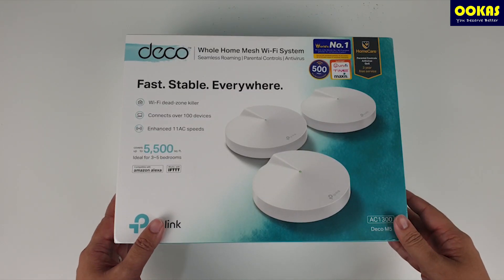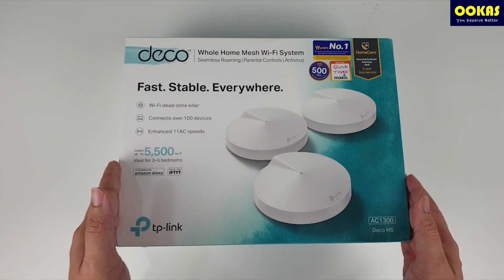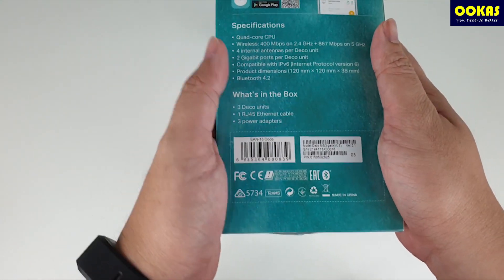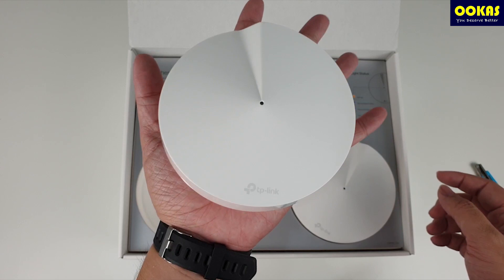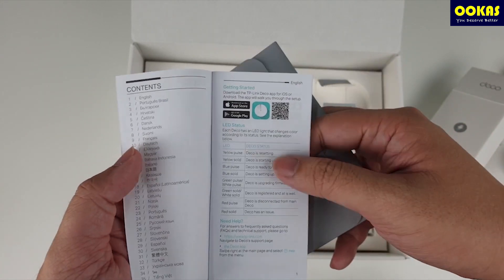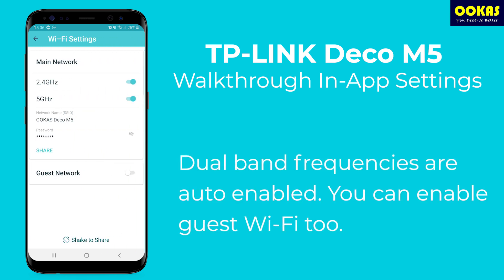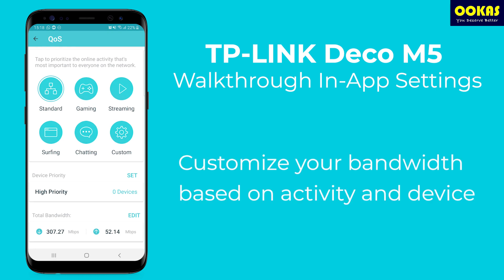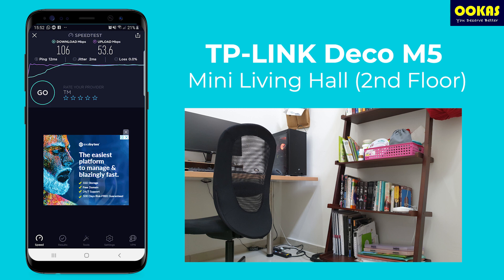Review TP-LINK Deco M5 - A Popular AC1300 Mesh WiFi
We sold couple hundreds of TP-LINK Deco M5 since we carry this product.

Deco M5 is an affordable AC1300 mesh wifi packed with features.

Deco M5 uses new technology to cover your entire home in powerful WiFi. With multiple units working together seamlessly, Deco M5 creates a home network like nothing you've ever experienced.

No More Dead Zones
Deco M5 delivers WiFi up to 5,500 sq. ft. to cover homes of all sizes and shapes, from the corner bedroom to the backyard.

High-Speed WiFi
Every Deco unit acts like a router to keep your Wi-Fi running fast, and a Deco M5 system can keep 100-plus devices connected at once.